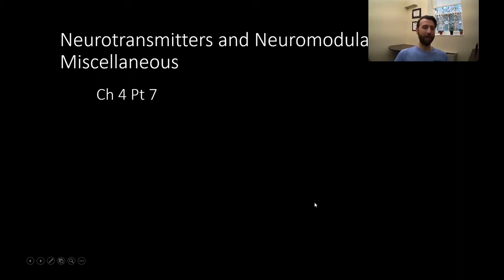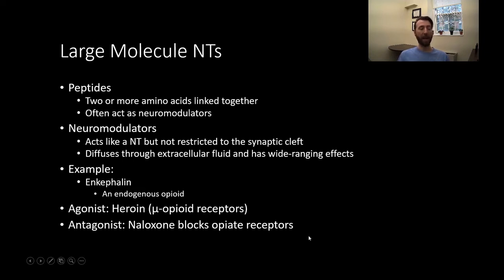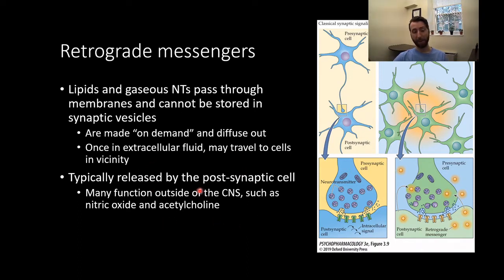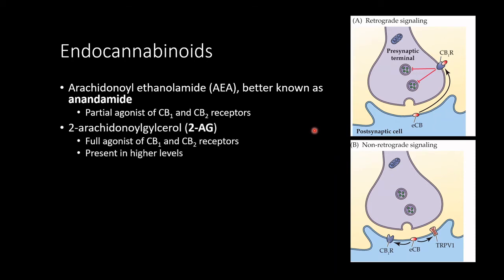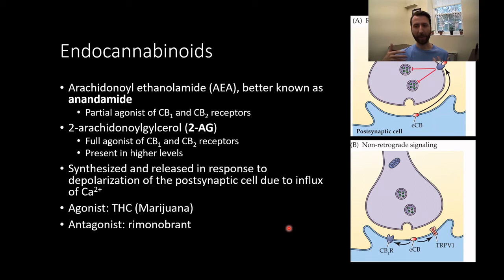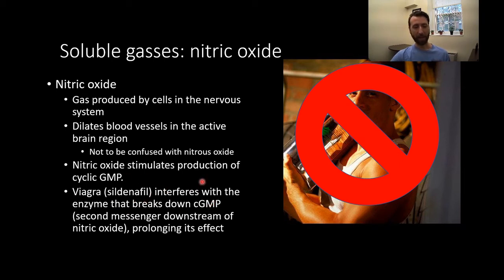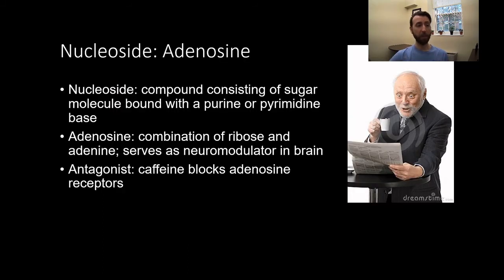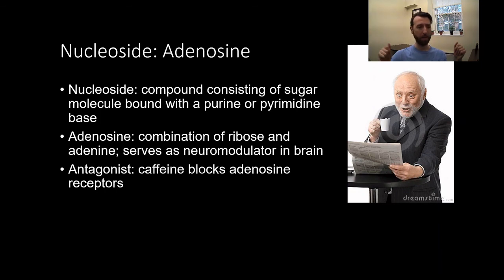PSY210 CH4PT7: Psychopharmacology: Miscellaneous